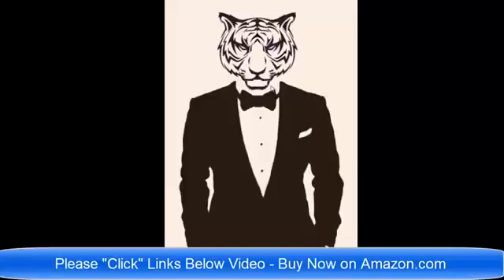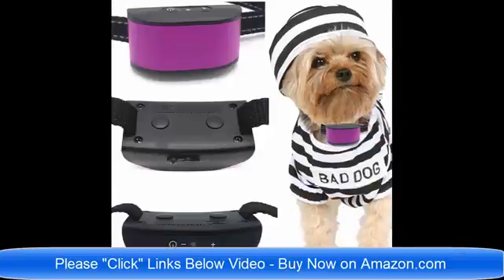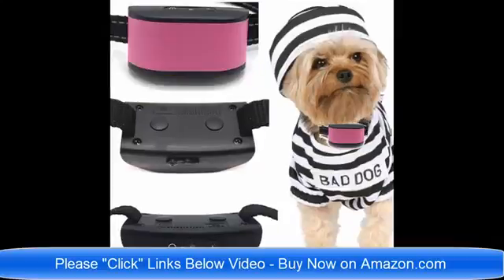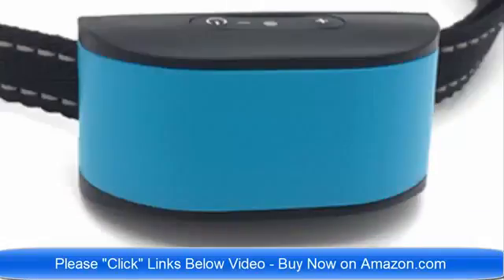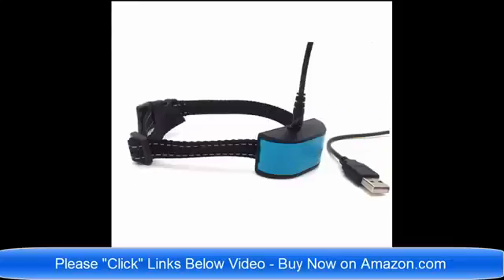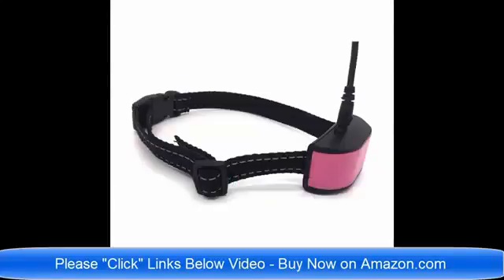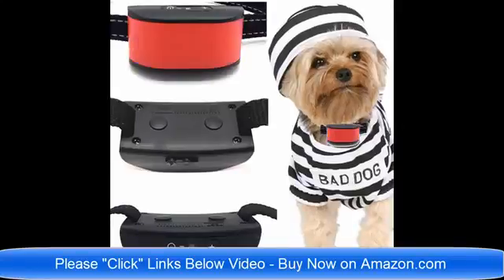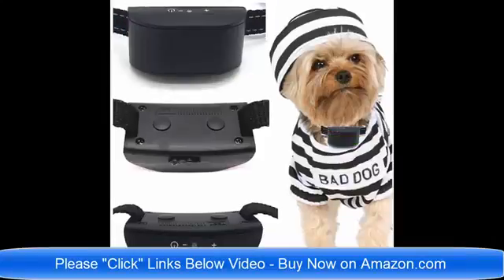No Bark Vibrate Antishock Small Large Dogs Collar - Boise, ID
Dogs bark. It's part of their natural behavior. In fact, the domestic dog was basically selectively bred for their barking abilities barking to alert us about intruders, trespassers, to ward people away, to help herd cattle, a whole variety of reasons why barking at one time was a desirable behavior. Nowadays, especially in a city environment, barking is not a desirable behavior. So there's steps that we can take as the human parents of our little doggies to try to encourage them to bark just a little bit less. Your goal shouldn't be to never allow your dog to bark anymore than you would try to encourage a canary to never sing, but lets at least try to keep it down to a minimum. The most likely barking that'll occur first in puppies is attention seeking barking.

Puppies bark to get your attention. And so what we really want to make sure we don't do is accidentally reward them for something we don't want them doing. Typical ways that people reward their dogs for barking accidentally is by looking at them. So if your puppy barks at you and says, "Hey, look at me," or "Hey, make my dinner faster," or "Hey, toss me that toy" and you respond by looking at them, you may as well have flipped the mistake. Instead lets teach your dog a way of saying please and getting your attention that's more mannerly and polite such as a sit. A manners sit is a really great way for your dog to be able to approach you and say, "May I please have your attention." Unfortunately many people don't notice their dogs when they are being quiet and polite.

So if you want to quiet your barking dog, your goal this week and thereafter is to notice when your dog approaches you calmly and is being quiet and polite and to reward them for that. Dogs do what works, so if approaching you quietly and sitting and looking cute gets them what they desire, you're going to get a whole lot less of barking. And remember, when the do bark, you need to ignore that so that you don't accidentally reward them for that behavior..